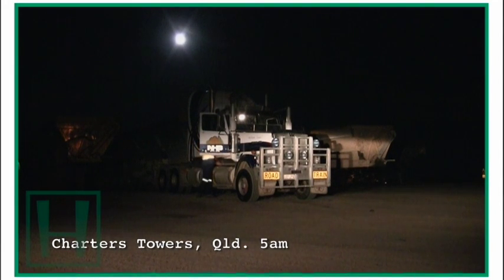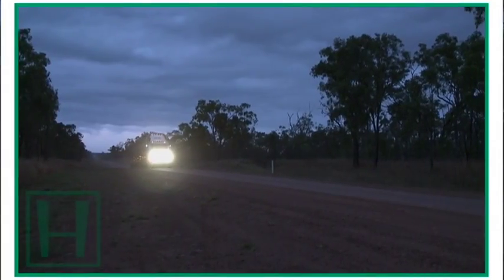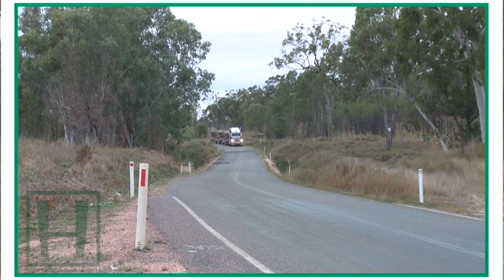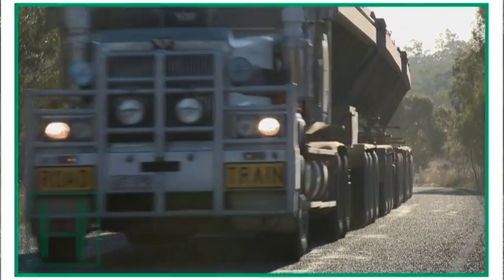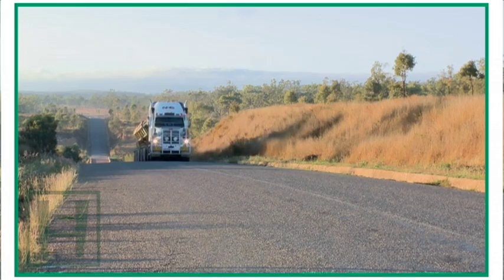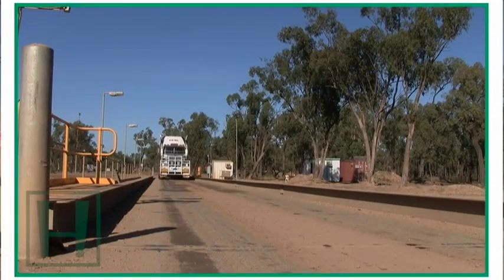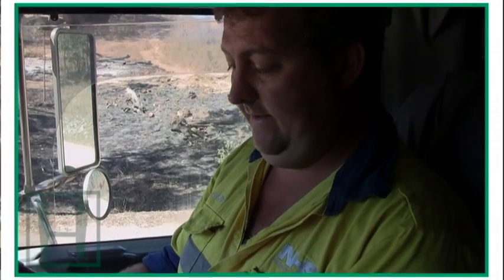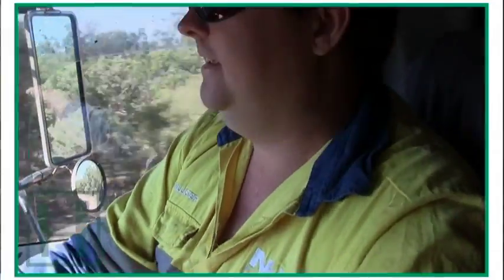Haulmark’s Outback Truckers visit Northern Transport Services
Haulmark Trailer’s Outback Truckers visit Australian roadtrain operators, Northern Transport Services at Charters Towers Queensland for a run up the Lynd Road to collect a load of copper concentrate. The old gold mining town of Charters Towers is at the cross roads for road trains heading east-west or north-south its also home to one of the biggest cattle sale yards in north west Queensland. As we discovered it is home to some unique Outback Truckers who love their Haulmark Trailers, Kenworth, Mack and Western Star Trucks. The isolation and rugged environment of western Queensland has hardened these guys and they are some of the Toughest Truckers this side of the Black Stump. They spec their rugged big rigs with SAF Holland axles, Jost turntables and Great white LED driving lights mounted on King Bullbars.

This video shows some of the wildest toughest men and women truckers driving the longest semi tractor-trailers in the world on the worst roads through the Outback of Australia.